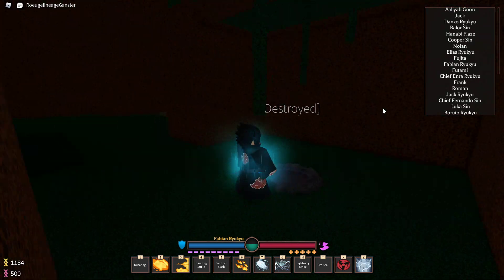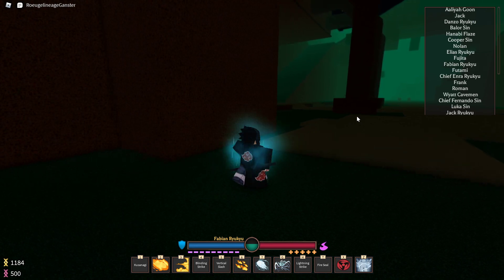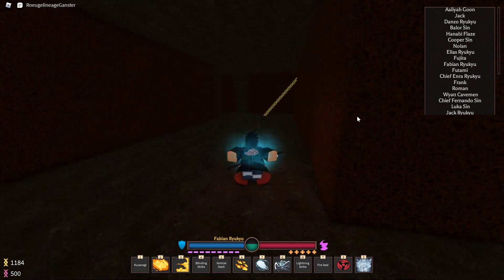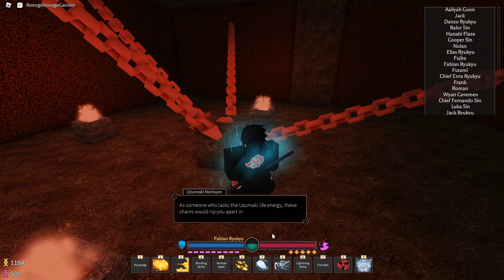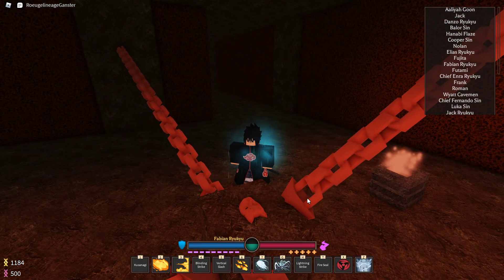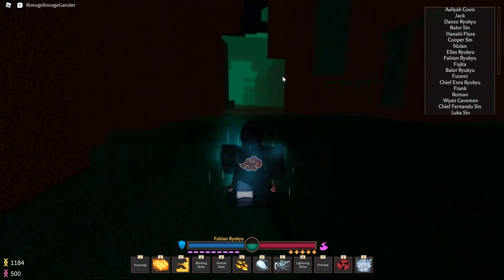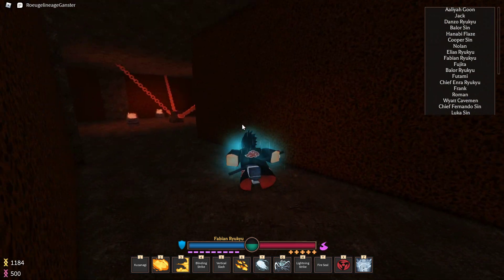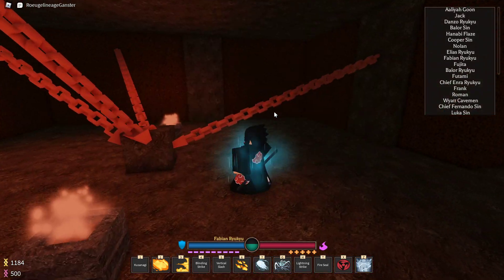Roblox | Bloodlines (Uzumaki Prog) Adamantine Chains Area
Hope this helped all my Uzumaki homies